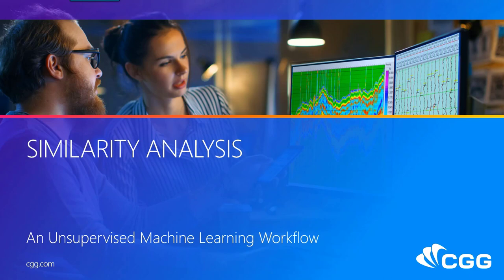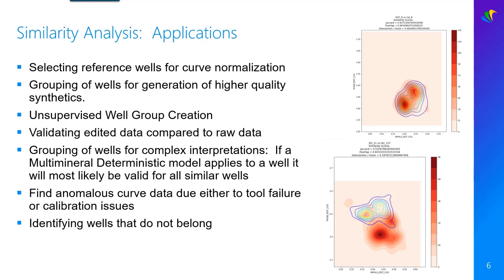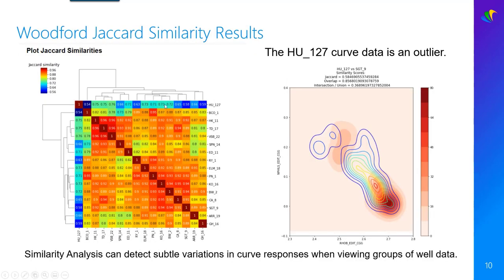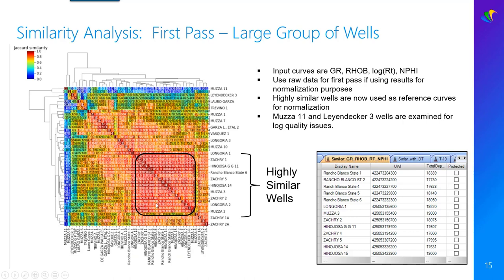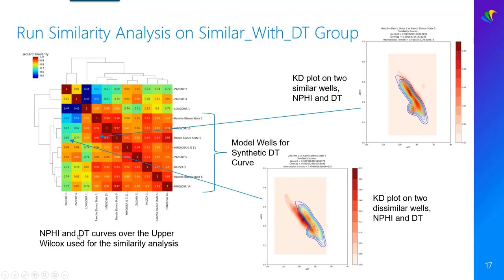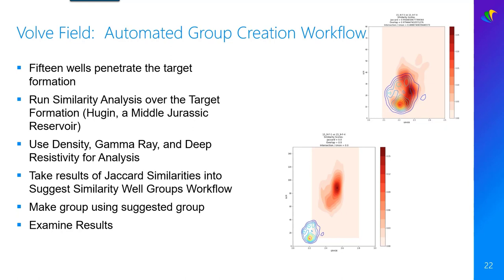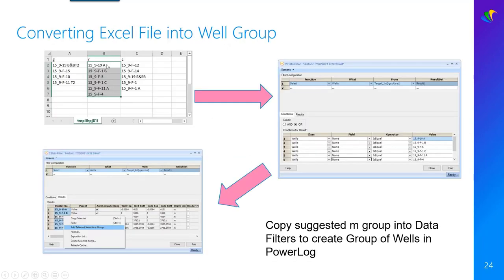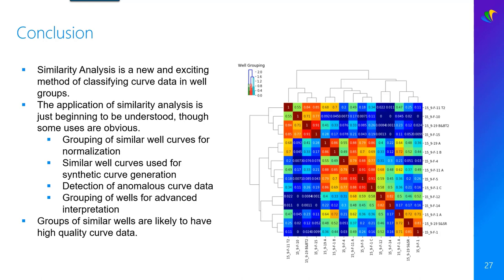Well Similarity Analysis: An Unsupervised Machine Learning Workflow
Well Similarity Analysis:  An Unsupervised Machine Learning Workflow by Chiran Ranganathan and Fred Jenson